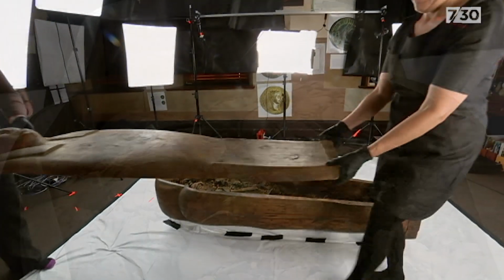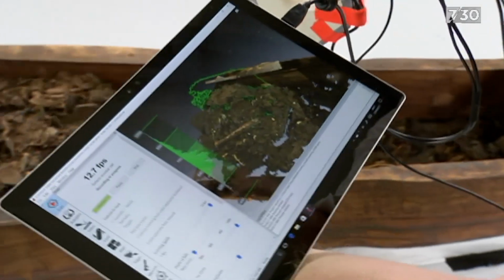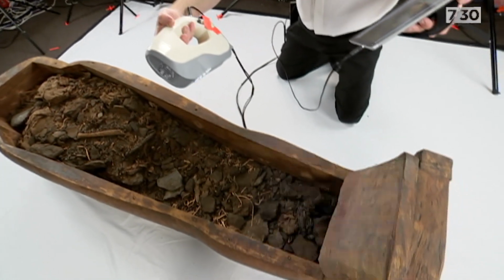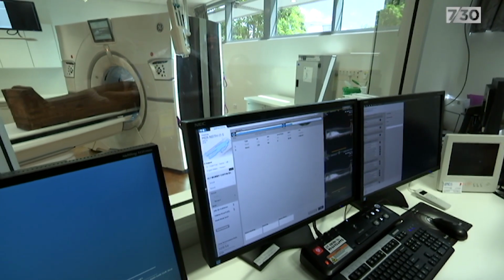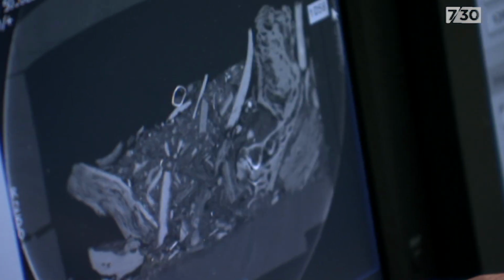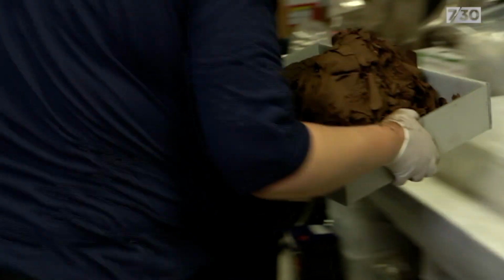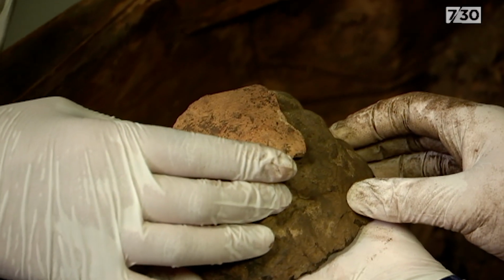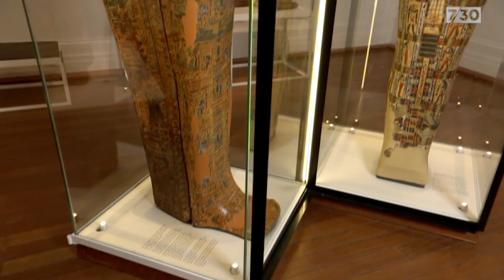Archaeologists find 2,500-year-old mummy in 'empty' coffin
When archaeologists opened an 'empty' coffin that had been stored at Sydney University, they were surprised to discover the remains of a 2,500-year-old mummy. Now they are trying to work out who it is. 7.30's Julia Holman reports.